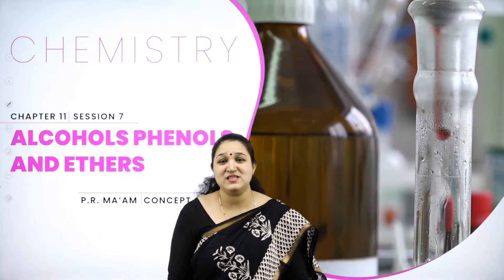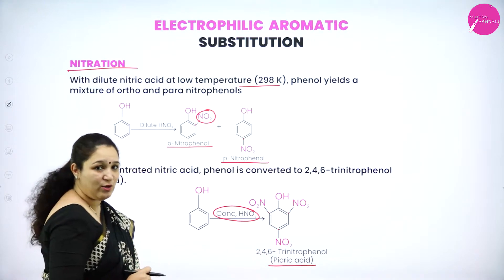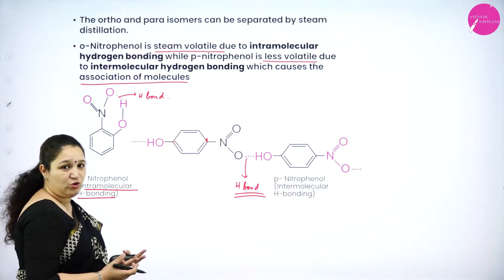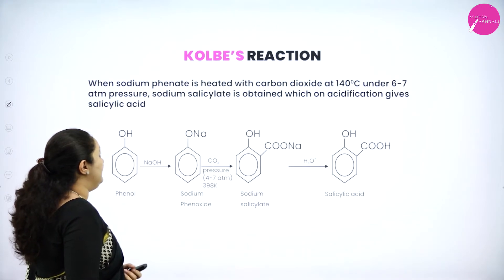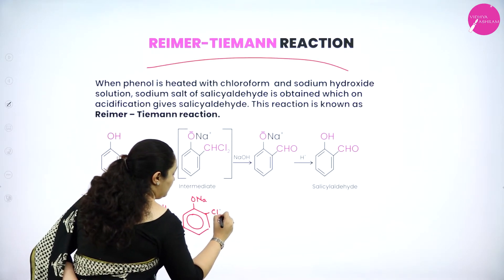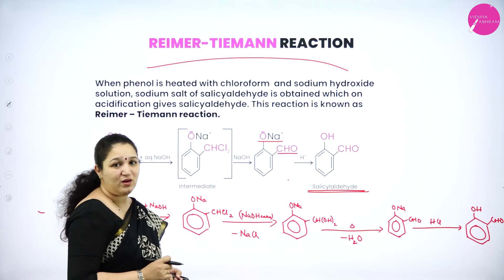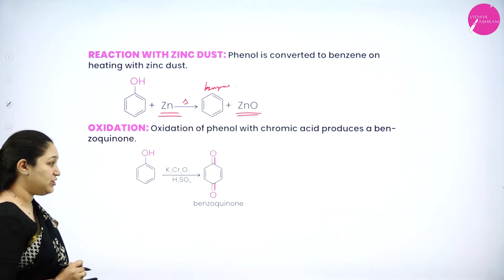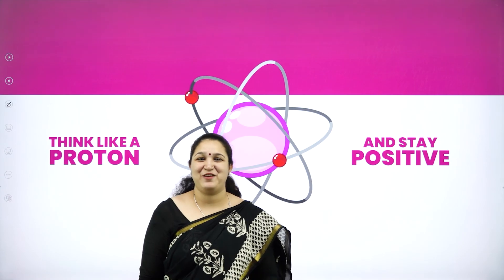DAY 69 | CHEMISTRY | II PUC | ALCOHOLS, PHENOLS AND ETHERS | L7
Class : II PUC
Stream : SCIENCE
Subject : CHEMISTRY
Chapter Name : ALCOHOLS, PHENOLS AND ETHERS
Lecture : 7